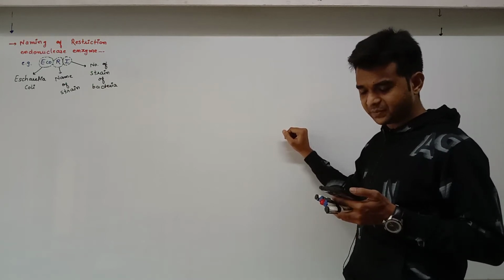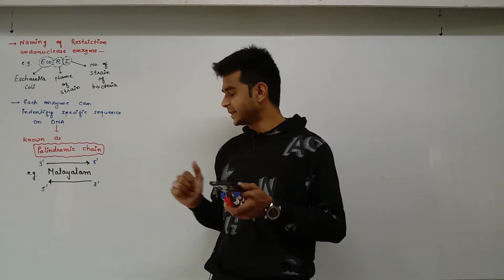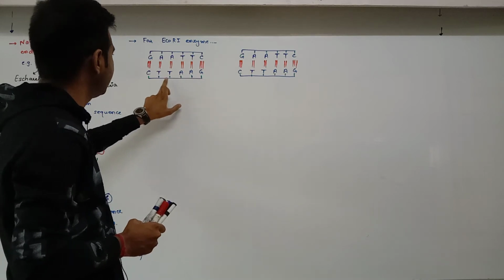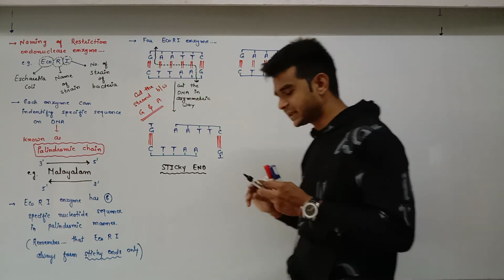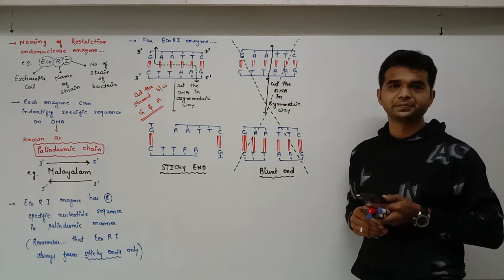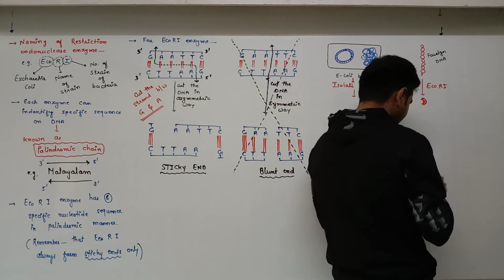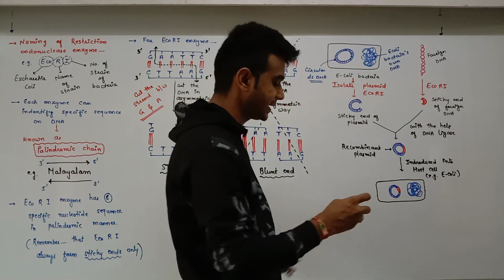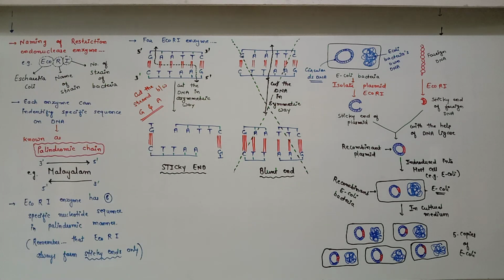STD 12 SCi Eng med Biology CH 11 P2